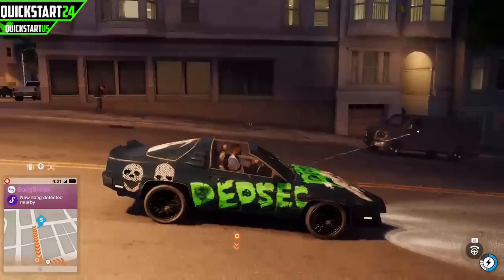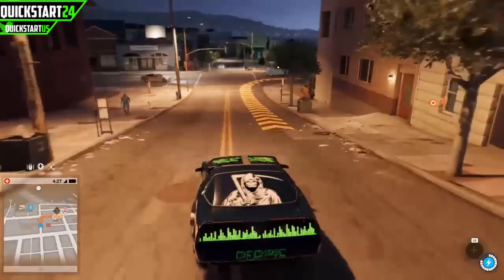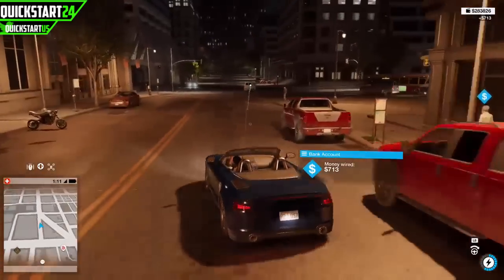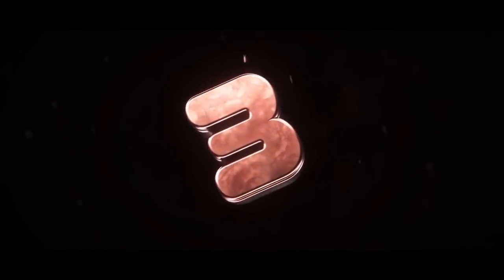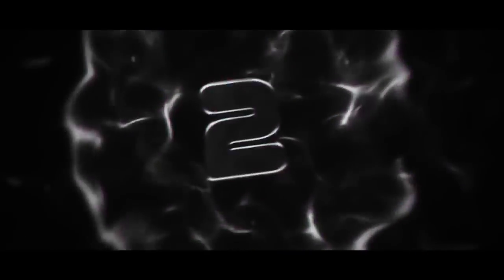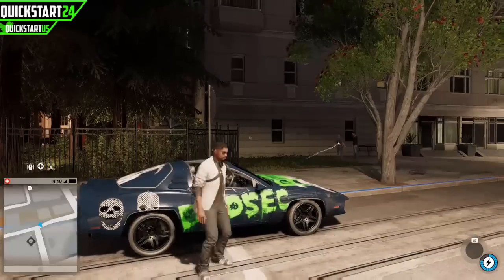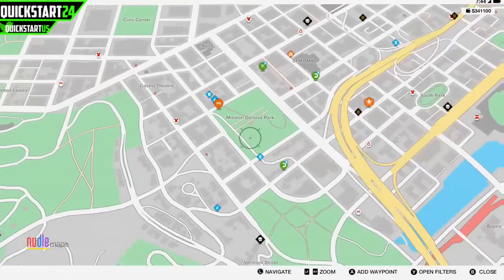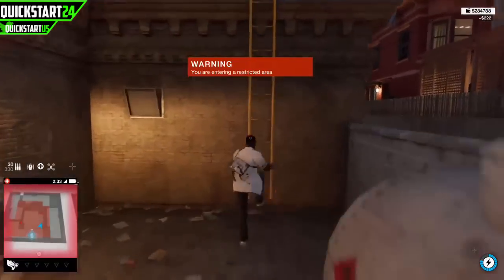Fastest ways to get Money in Watch Dogs 2!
How to make money in watch Dogs 2. This is I little video I made about the fastest ways to earn cash in watch dogs 2. these are also the Best ways to get money in watch dogs 2 at the moment! So I've been playing Watch Dogs 2 a lot lately and I want to buy this really expensive performance car because none of the outfits and guns really excite me. I noticed that making money in watch dogs 2 isn't on the same scale as the first game and it takes a lot longer to make money. So with the Methods in this list you should be able to get rich in watch dogs 2 quickly as long as you stick to these methods. To be Honest that money glitch is the best way but I'm sure that most of you guys have already passed that mission so here after that is your best options to earn money in watch dogs 2 and to get rich and watch dogs 2 very fast and early on in the game. Be sure to leave a like because this video took a while to make as well as having to record it multiple times due to editing complications plus it helps out a lot! also thanks for taking the time to read this!

All by: QuickStart24

Intro: Bebe Rexha - I Can't Stop Drinking About You

Outro: Flux Pavilion - Exostomp (Diskord Remix)

Thank you all for Tuning in every week!
Thanks To Official Designs For That Outro
Thanks To PmBata for being so cool about letting me use his song!
And one very last thanks to Ayson Artz for making that SICK new intro for me!

I would like to dedicate this video to my gym coach who recently died of breast cancer. she was an absolutely outstanding woman who helped me out with so many things thank you for everything! R.I.P. Coach B you will be forever Loved! ❤️️

QuickStart Out, Pace.